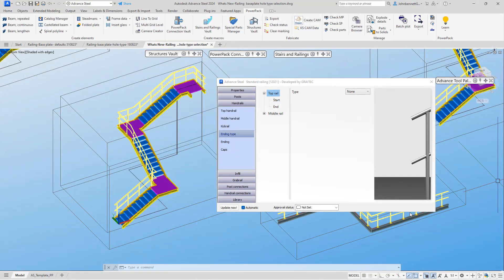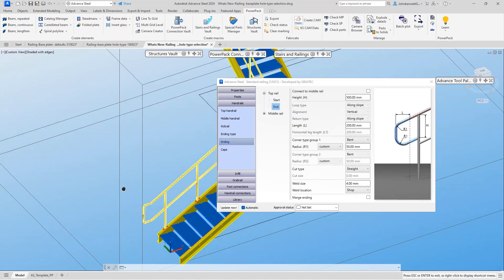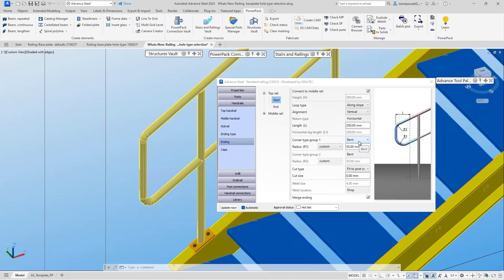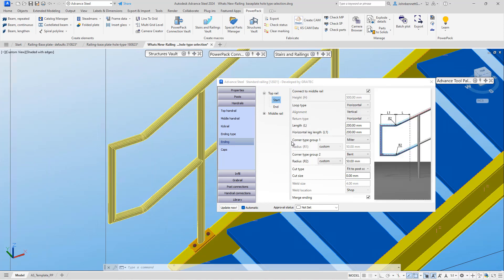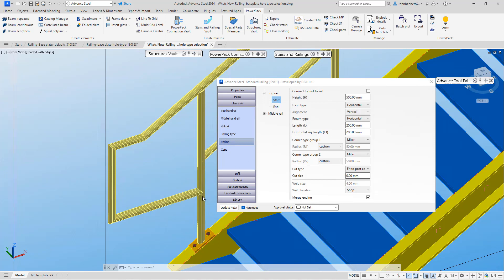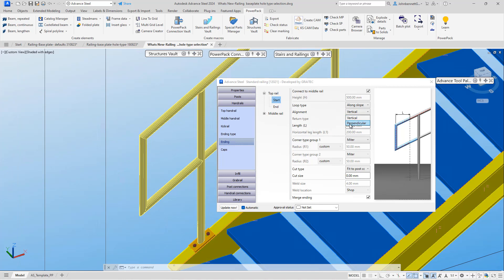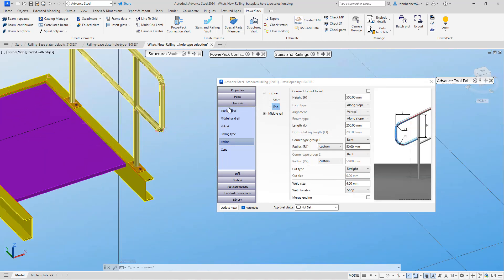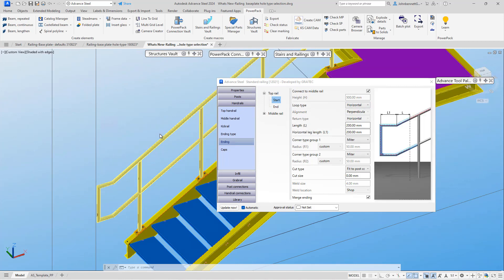PowerPack for Advance Steel Stairs and Railings: Railing - Loop End type , Mitre options.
Discover new options available in GRAITEC PowerPack for Advance Steel to set the loop end type arrangement under the railings macro to be a mitre type joint.  this applies to the two corner joints.